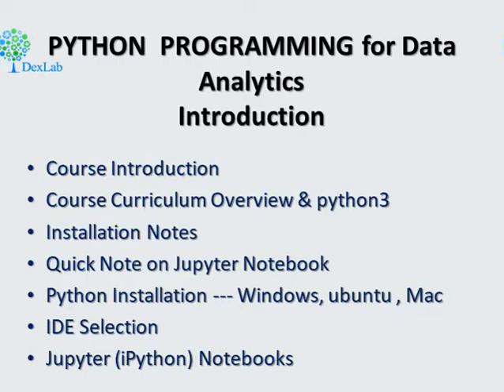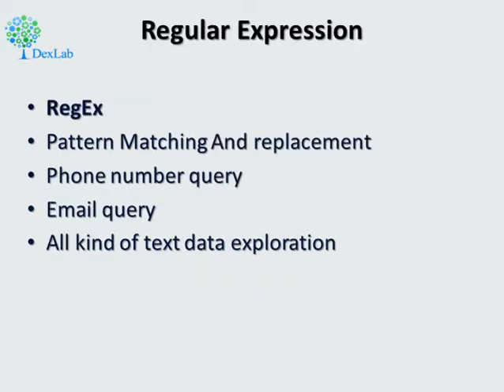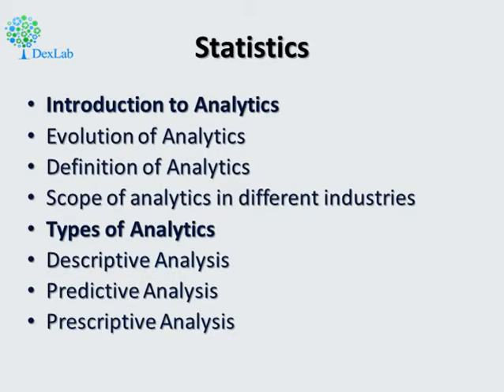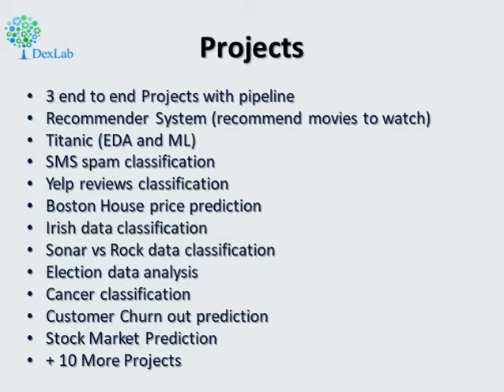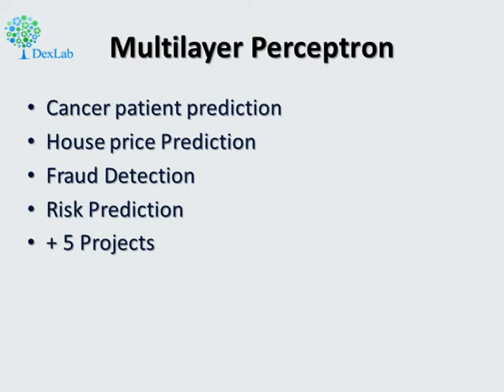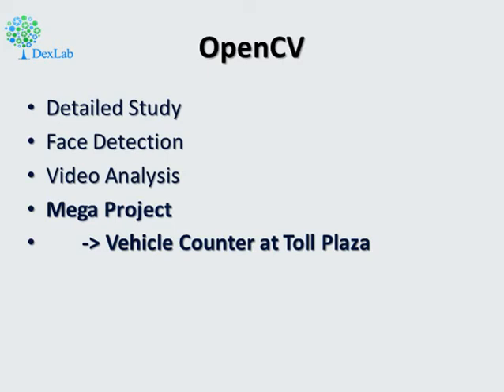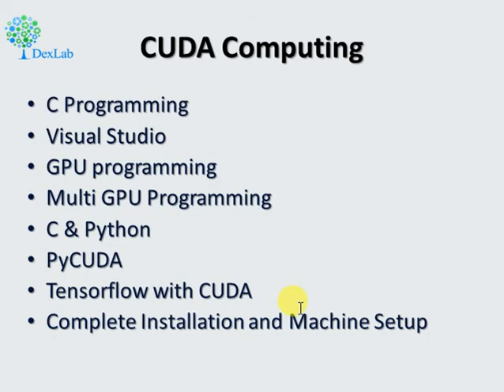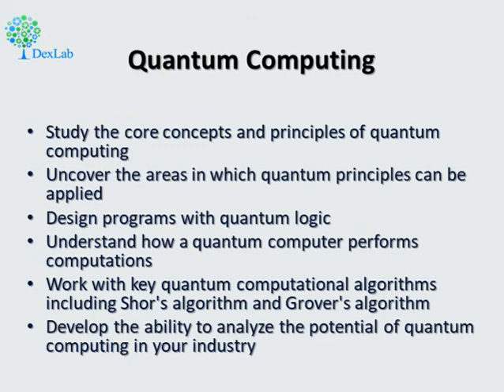Mega Artificial Intelligence Course In Python By Dexlab Analytics: A Quick Demo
The team at Dexlab Analytics has come up with mega Artificial Intelligence Course In Python and here in this video, we are presenting a demonstration of the same. This demonstration aims to give you a clear idea regarding the way the course is designed, which areas have been covered in the course, and also how this course can help you out. The entire course is divided into three parts, the first part is python programming, the second part is machine learning, and the third the part would be about deep learning. You will get to do interesting projects as well and learn to handle data and get familiar with concepts like reinforcement learning, autonomous robots. You will be taught from scratch and you will have access to all the resources including codes and notes. You will also be provided with customized videos of the classes you attend.

For more updates on courses and tips follow us on